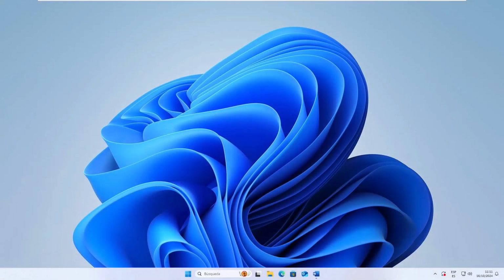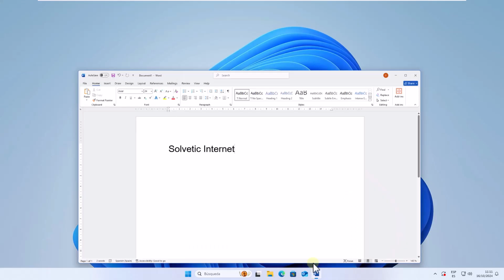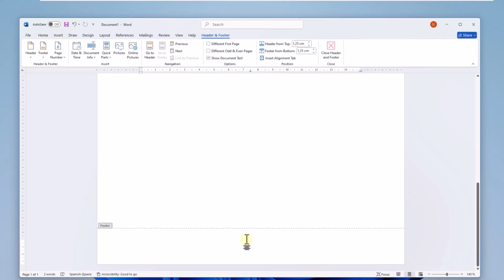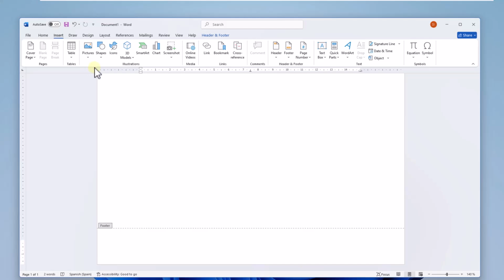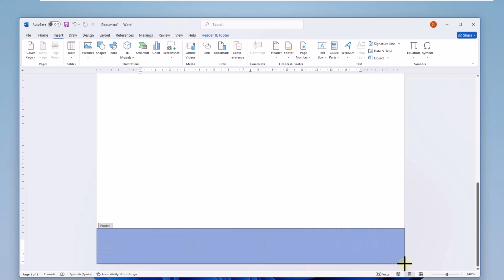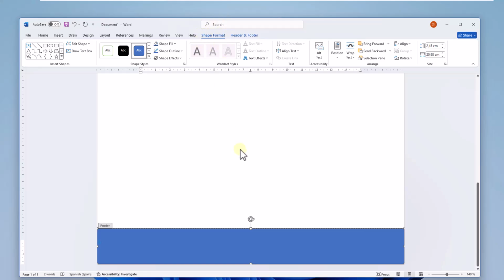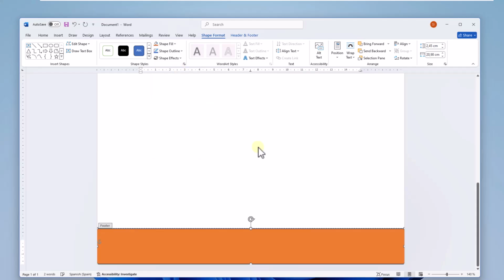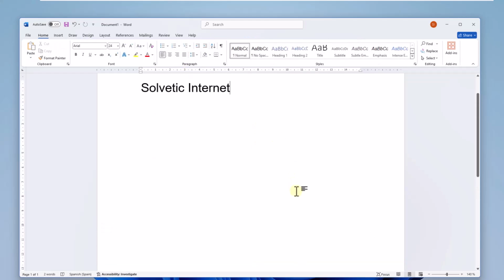How to Change Footer Color in MS Word ✅✅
Solvetic_eng video-tutorial ▶️ 𝗔𝗟𝗟 👉 Welcome to Solvetic’s channel! In today’s video, we’ll show you how to change the footer color in Microsoft Word, a great way to personalize your documents and give them a professional or creative touch. We’ll guide you step by step on how to access the footer section and adjust the color to suit your preferences or design needs. If you find this tutorial helpful, leave us a comment with your questions or suggestions, and don’t forget to give us a like—your support helps Solvetic continue creating practical and valuable content. Let’s get started!